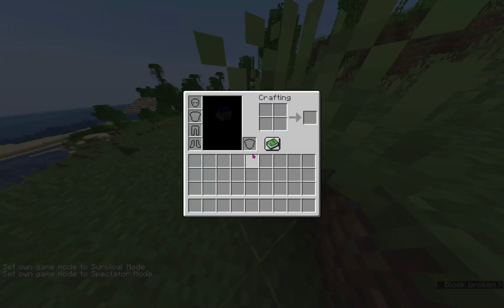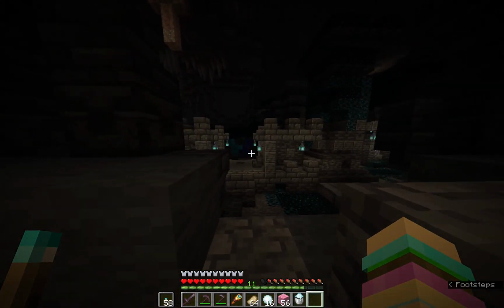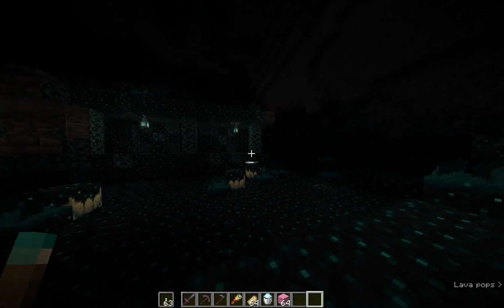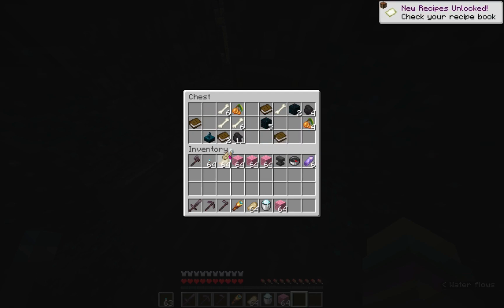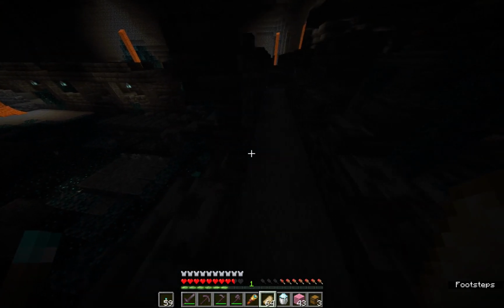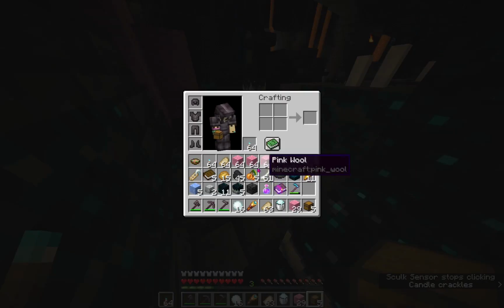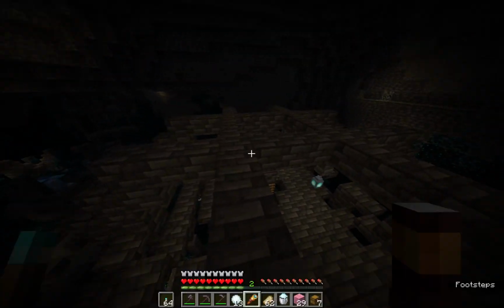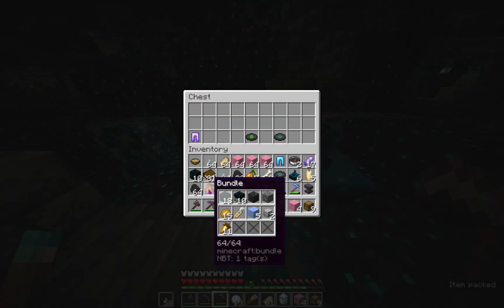Looting The Improved Deep Dark and Ancient Cities | Snapshot 22w13a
In this video, I explore the deep dark and the cities again because they've had a lot of changes.

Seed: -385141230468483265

-Ki by C418
-So Below by Lena Raine
-Concrete Halls by C418
-Rubedo by Lena Raine
-Axolotl by C418
-Thirteen by C418